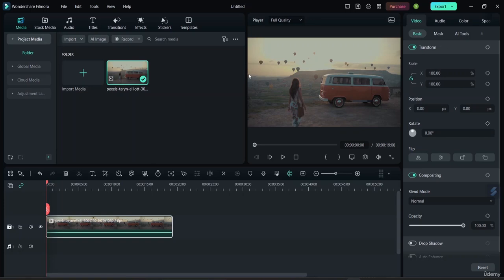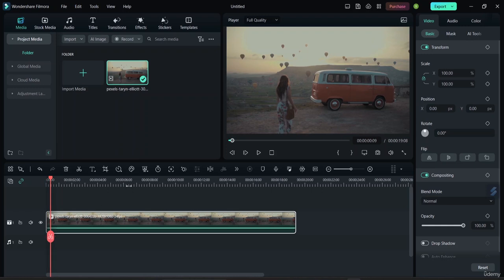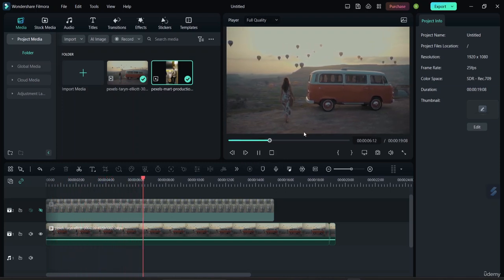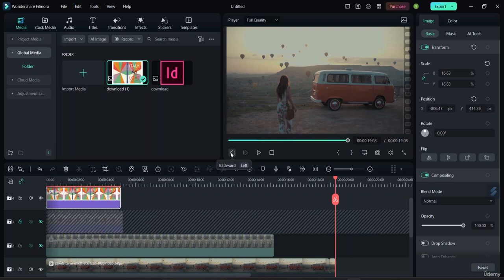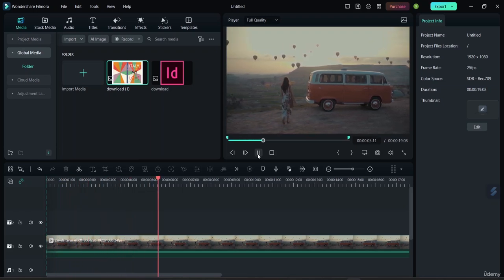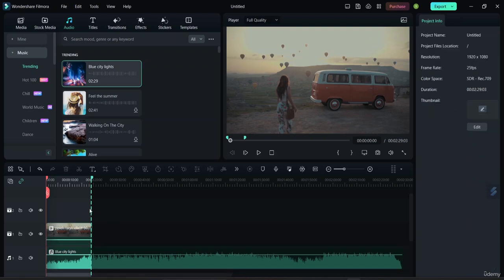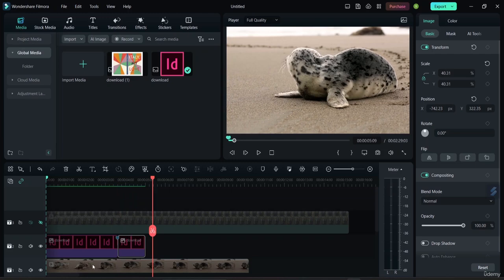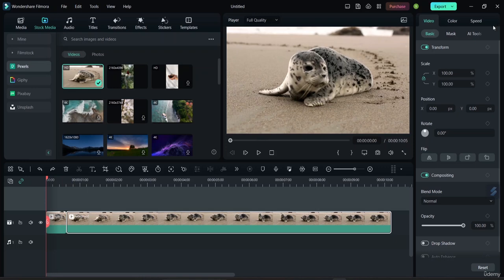6 Timeline - FILMORA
PAGOS / TRANSFERENCIAS / DONACIONES: * Aceptamos pagos con Tarjetas de Crédito y Débito

Banco Azteca (SPEI): 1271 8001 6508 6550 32
Mercado Pago (SPEI): 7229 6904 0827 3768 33

Pasos para Reiniciar Discos y Memorias de Almacenamiento
1) Ejecutar: "diskpart"
2) Ver lista de unidades conectadas con: "list disk" y presionar enter
3) Seleccionar la unidad deseada con el comando "select disk X" donde X es el número de la unidad a formatear y limpiar
4) Ejecutar el comando "clean"
5) Ejecutar el comando "create partition primary"
6) Seleccionar partición con el comando "select partition"
7) Ejecutar comando "active"
8) Formatear unidad con el comando "format quick fs=fat32"
9) Ejecutar el comando "assign"
10) Salir de la herramienta con el comando "exit"

Recordar Wifi Usados en la PC

COMANDO 1
Este comando sirve para listar todas las redes WiFi cuya contraseña han sido almacenadas en tu PC

COMANDO 2
netsh wlan show profile name="nombredeturedwifi" key=clear
sustituimos nombredeturedwifi por el nombre de la WiFi cuya contraseña quieras saber. El nombre tiene que ser uno de los que ha aparecido en la lista con el comando anterior

Habilitar todos los planes de energía

COMANDOS CMD:
reg add HKLM\System\CurrentControlSet\Control\Power /v PlatformAoAcOverride /t REG_DWORD /d 0

   Restore Power saver power plan:
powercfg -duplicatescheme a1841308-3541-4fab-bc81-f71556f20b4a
   Restore Balanced power plan:
powercfg -duplicatescheme 381b4222-f694-41f0-9685-ff5bb260df2e
   Restore High Performance power plan:
powercfg -duplicatescheme 8c5e7fda-e8bf-4a96-9a85-a6e23a8c635c
   Restore Ultimate Performance power plan:

Desbloquear Máximo Rendimiento PC / LAP

Abrir/Ejecutar cmd en modo administrados y pegar el siguiente comando
Solo das enter y se desbloqueará el rendimiento máximo

Revisar información de nuestra PC o LAP
Tecla de Windows + R:
Método 1: dxdiag
Método 2: msinfo32
Método 3: systeminfo

Act - Win 10 y 11

1. Abrir PowerShell desde el buscador

2. Copiar el código: irm | iex

Alternativa de código: irm | iex

3. Sigue los pasos de activación